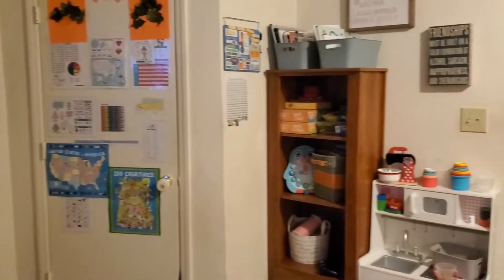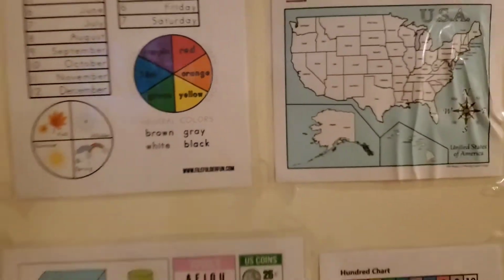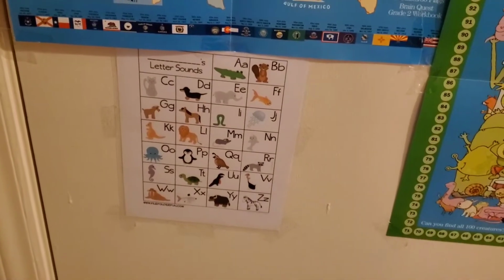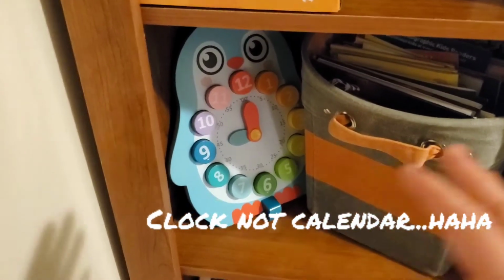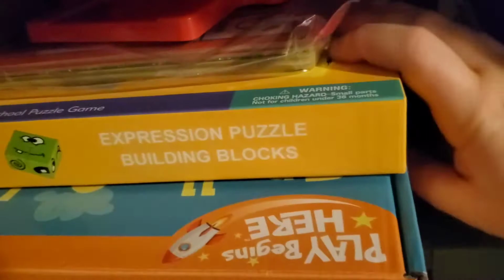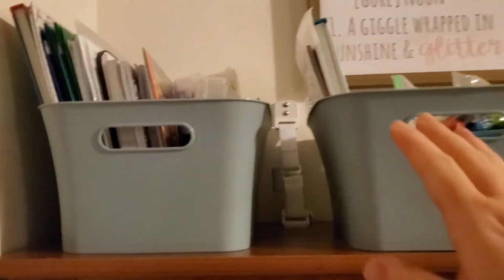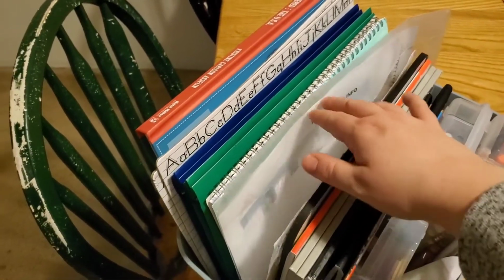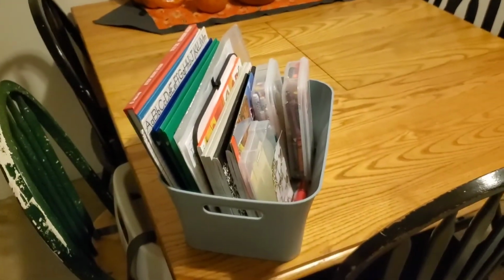OUR HOMESCHOOL SPACE | 1ST YEAR HOMESCHOOLING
Simply Earth coupon - ERINL508 you will get $10 your 1st 5 boxes!